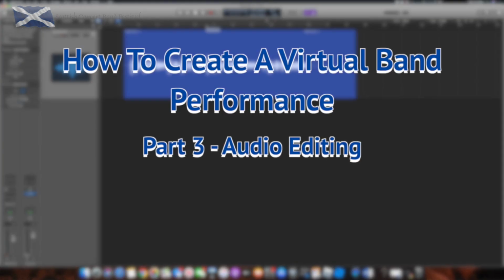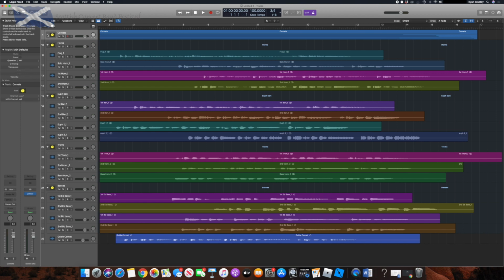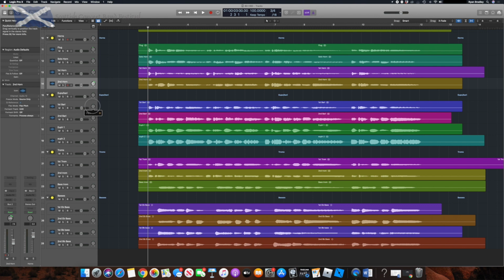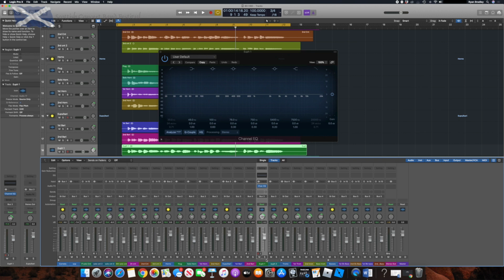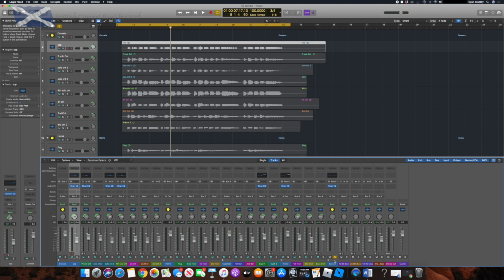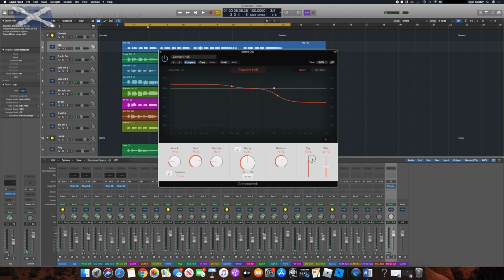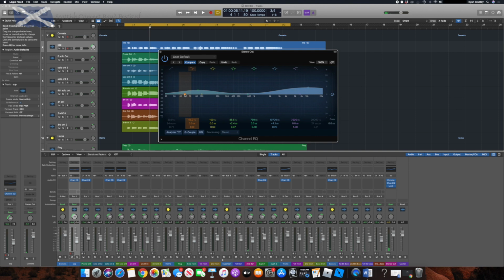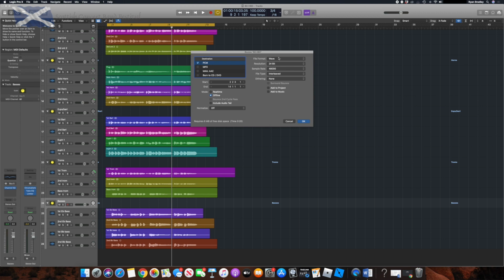How to Create a Virtual Band Performance - Part 3 Audio Editing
Having created your Guide Track and got your performers to record and send back their performances, Part 3 deals with Audio Editing and how to get the best quality sound for your final virtual performance.
This film is copyright SCBF 2020